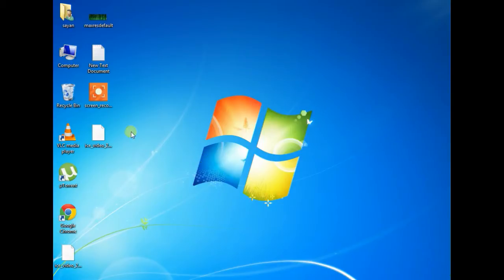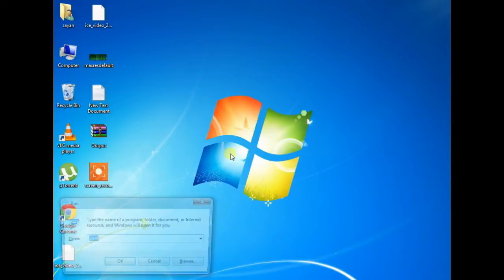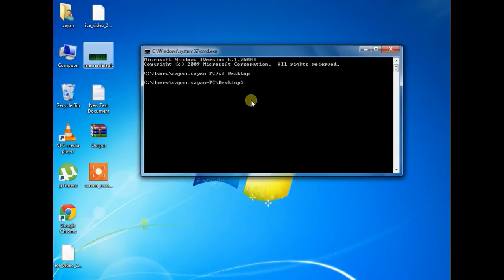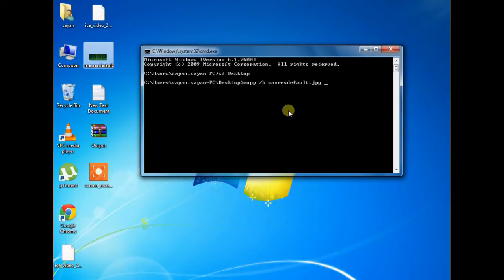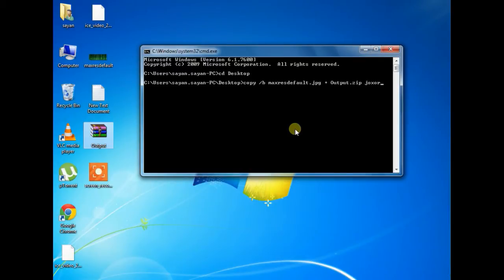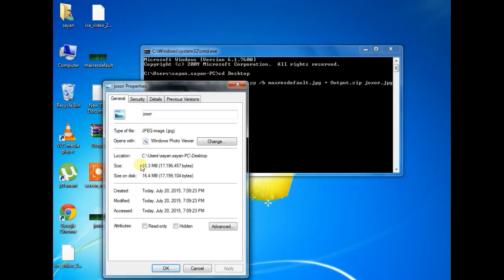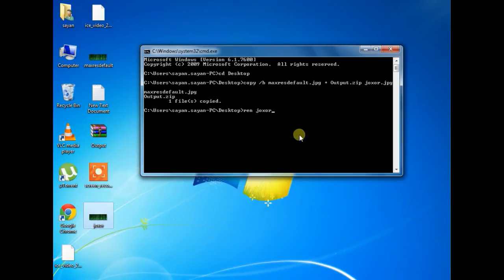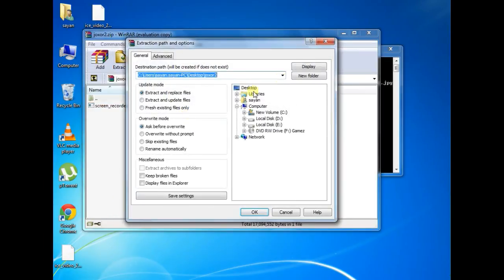How To Bind A File With An Image File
In very Few Steps.. And Also How To get Back The Original File.

Regards joxor